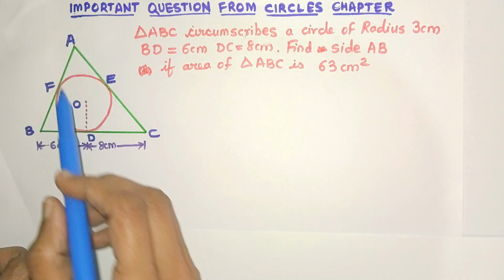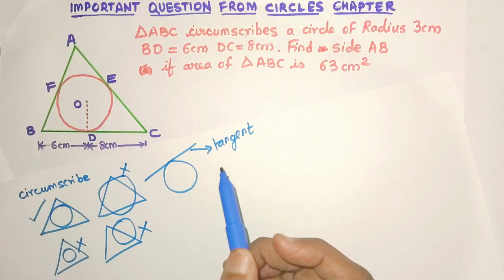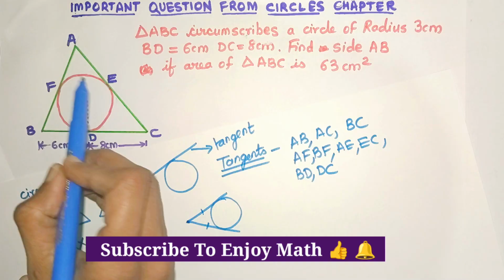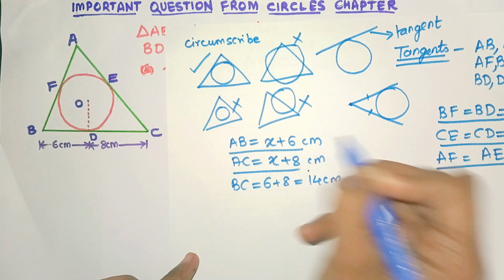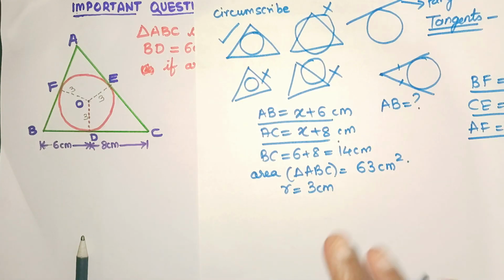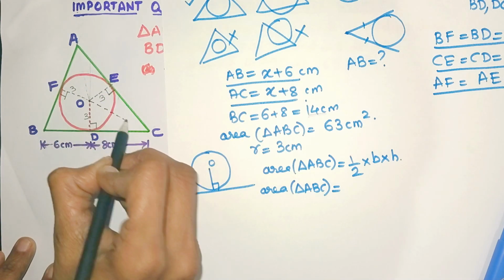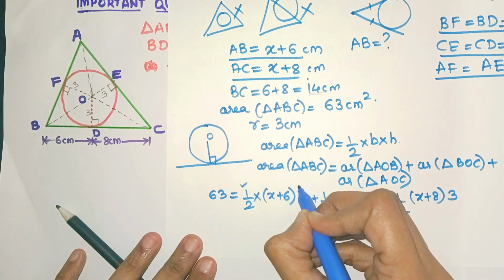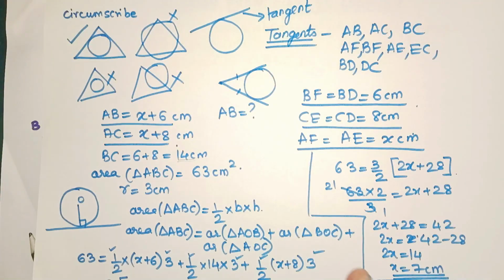Important Circles Question| Triangle Circumscribing a Circle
Hi Friends,
In this video, we will learn how to solve an important circle chapter question. Hope that you find the video useful.

important question from circle chapter, class 10, circumscribe, triangle circumscribing a circle, tangent, point of contact, radius, equal tangents,circle theorems, area of triangle, base height, geometry,

Priya.